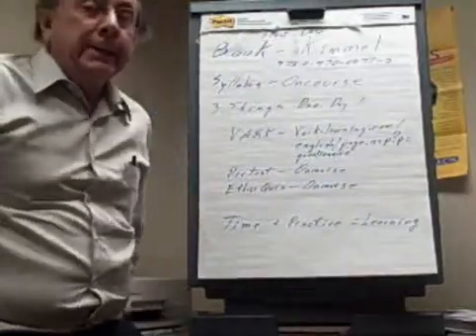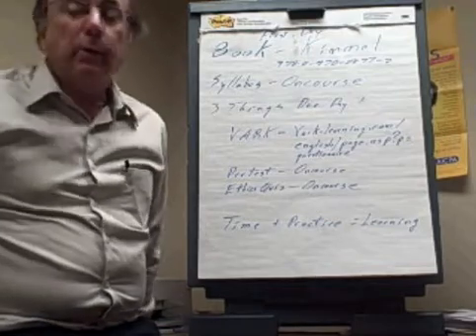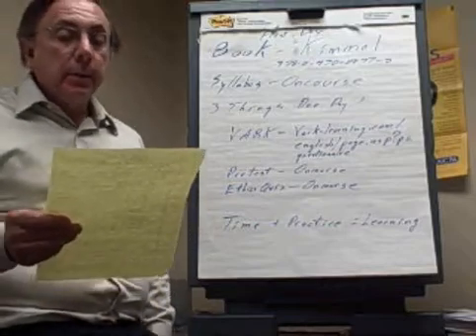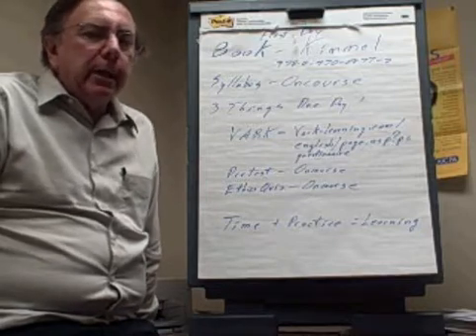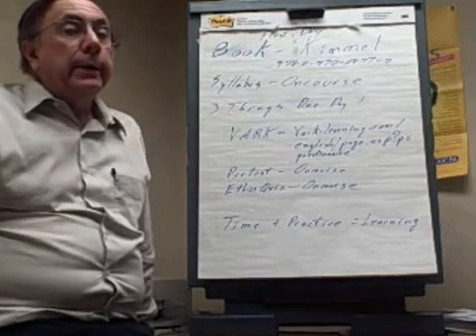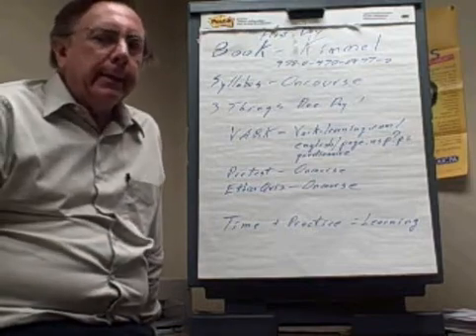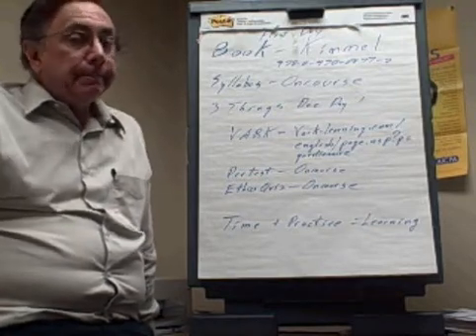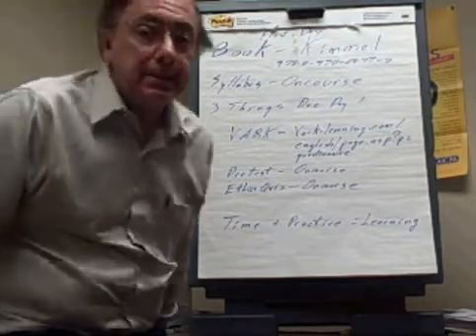First Day Managerial Accounting Introduction